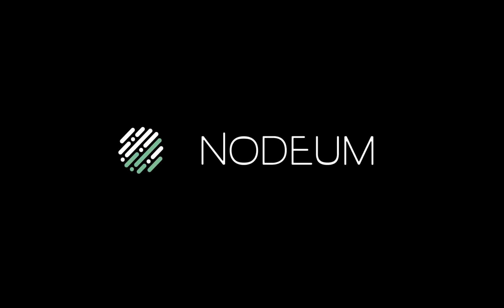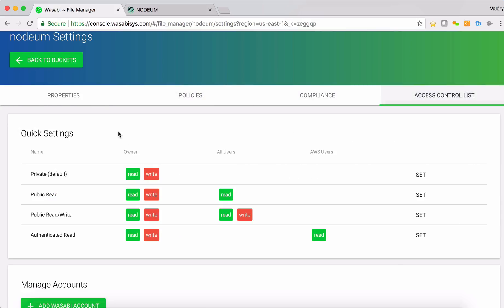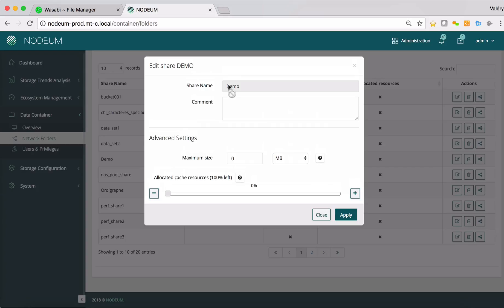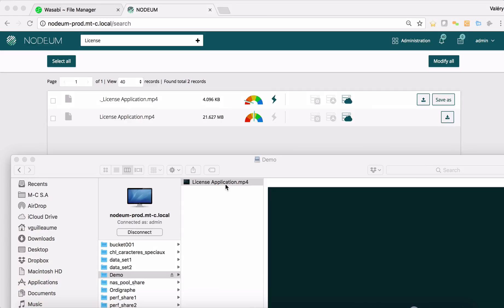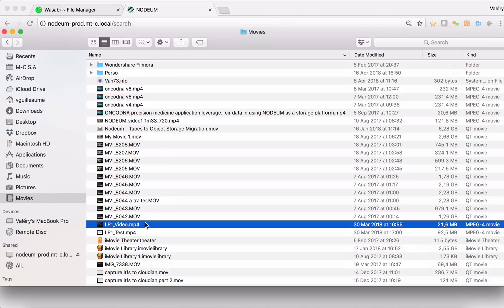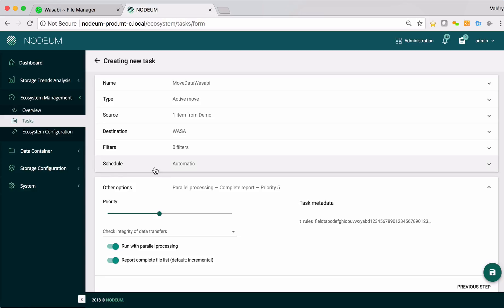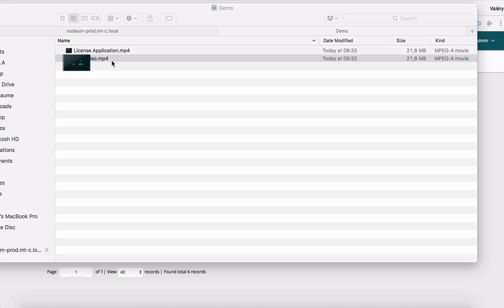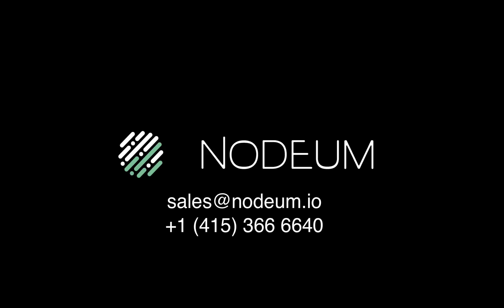Cloud NAS Gateway - Nodeum - Tutorial - Wasabi Hot Storage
Hybrid Cloud Storage
NAS Head NFS SMB
Cloud S3
Cloud NAS Gateway
Wasabi